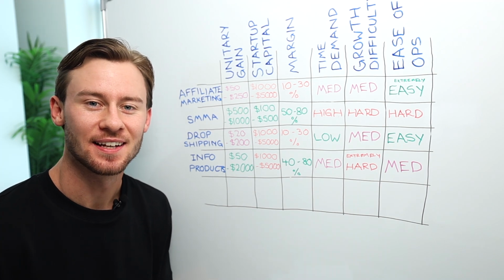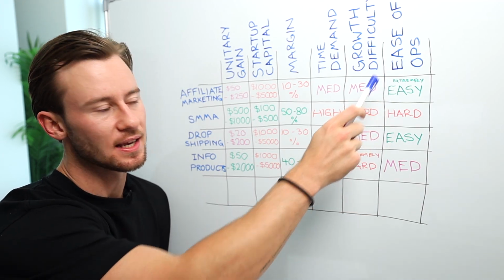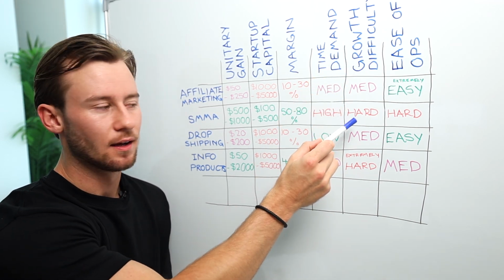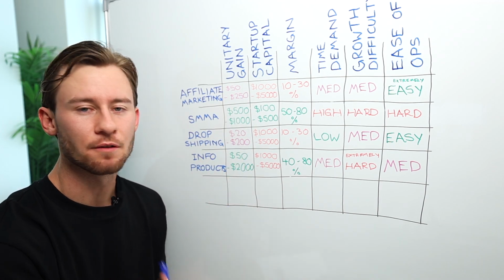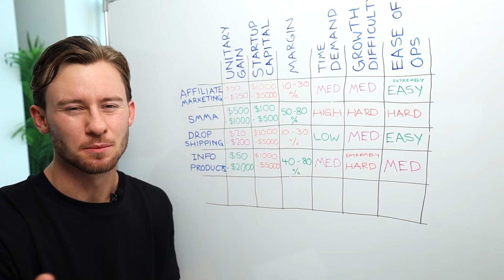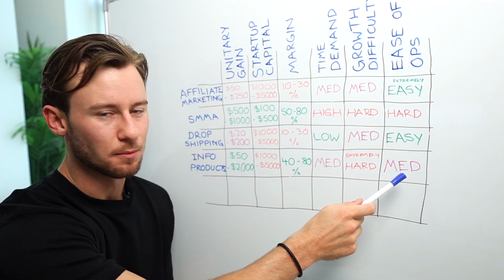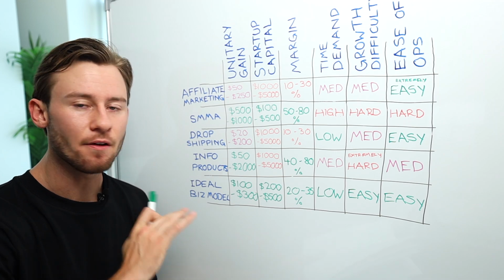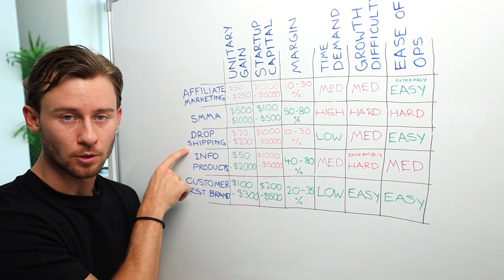5 online biz models i used to make $25M by 24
Free branded dropshipping course (the biz model I've used to make $14 mil)

In this video, I break down 5 popular online business models that I have personally used myself. I've made $25M online by 24 and each of these business models helped me get there.

Appreciate you watching my videos - means a lot.